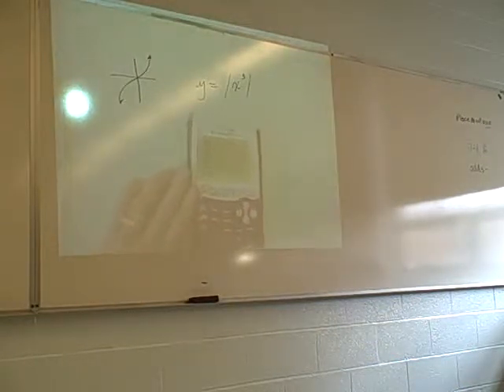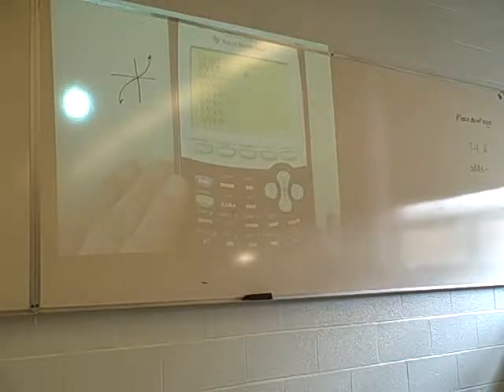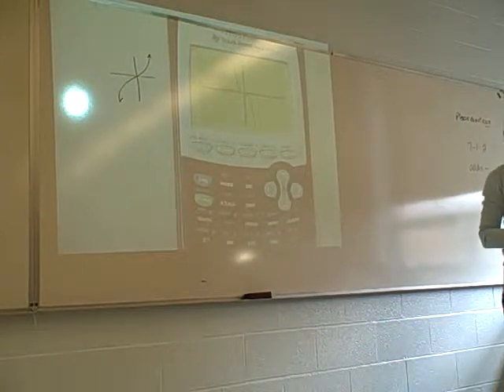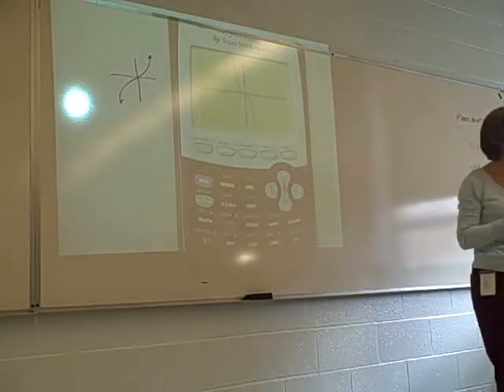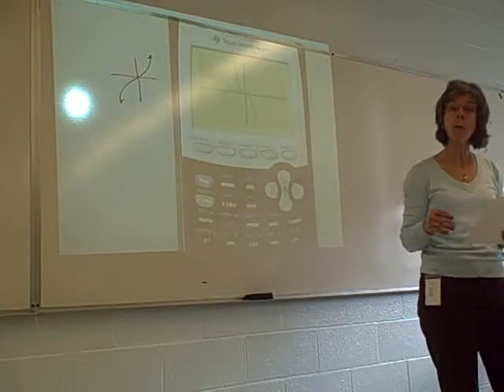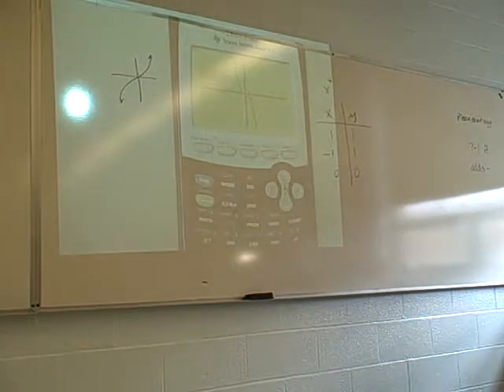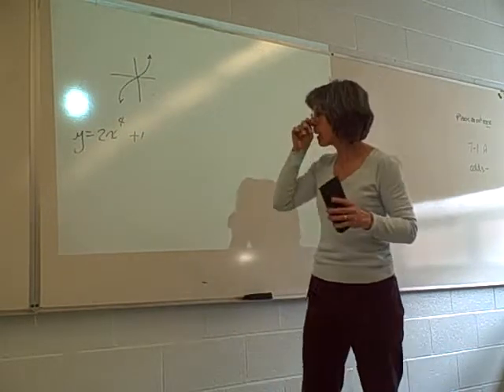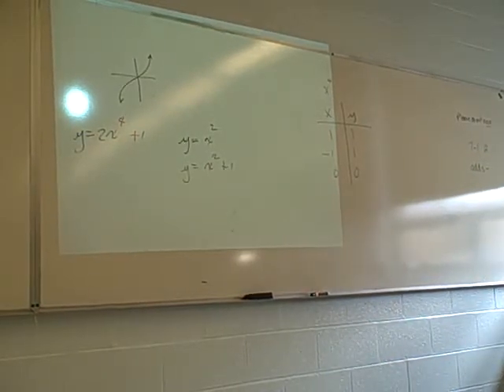7-1 C Exponents